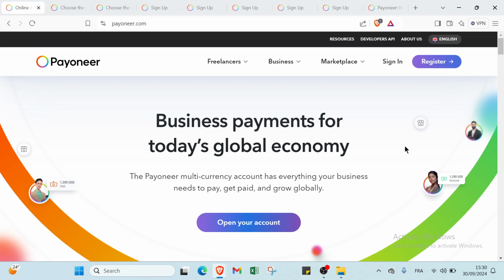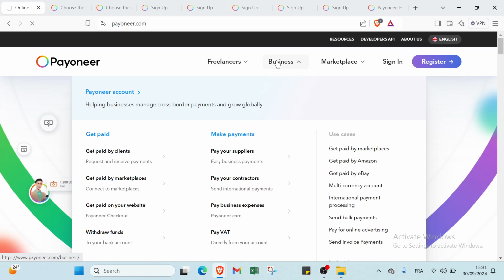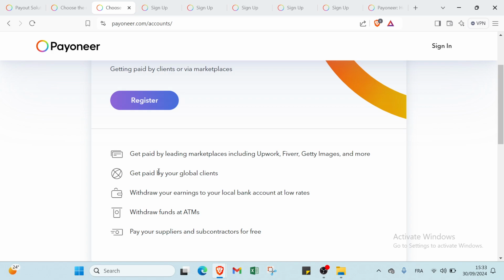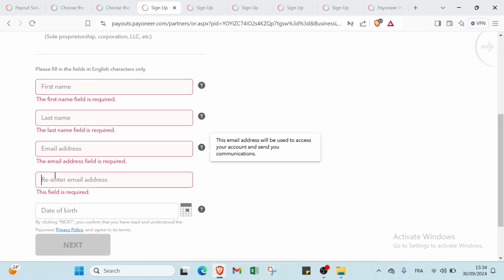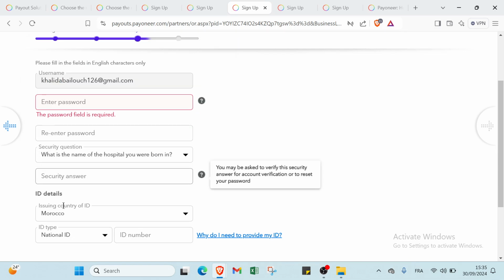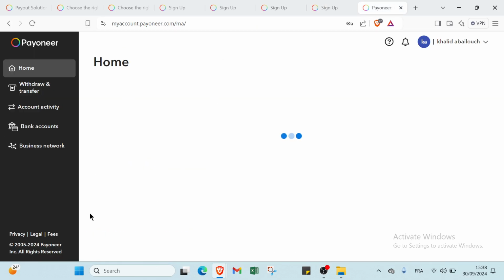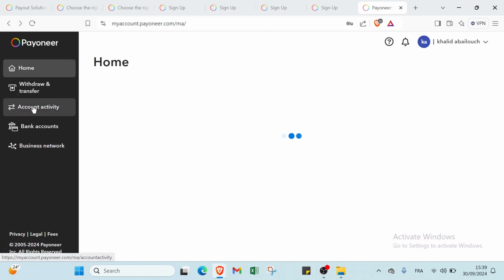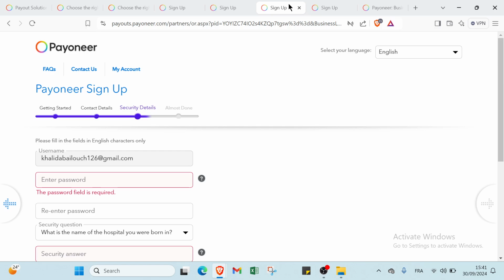How to Use Payoneer in 2025 : Complete Tutorial for Beginners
How to Use Payoneer in 2024: Complete Tutorial for Beginners

in this video we discuss : Discover how to use Payoneer in 2024 with this complete tutorial designed for beginners and experienced users alike. Learn how to set up your account, manage international payments, and explore the platform’s advanced features. This step-by-step guide will walk you through the process of handling global transactions with ease and security. Whether you're a freelancer, entrepreneur, or business owner, this tutorial will help you maximize the benefits of Payoneer for fast and seamless payments. Start managing your finances effortlessly with Payoneer today!